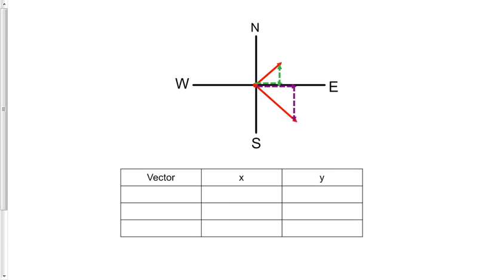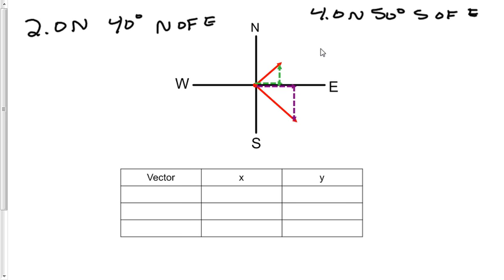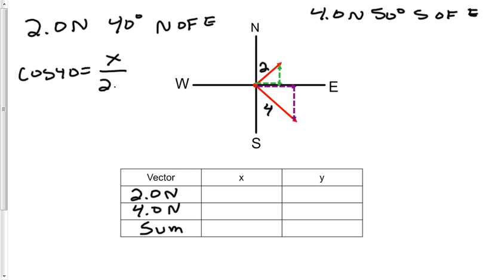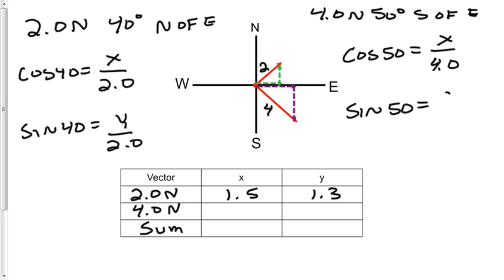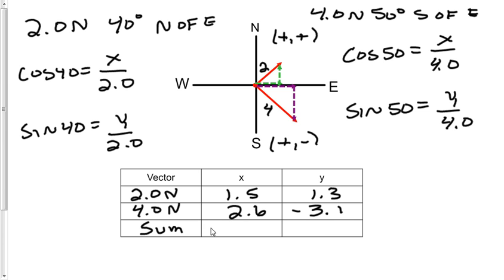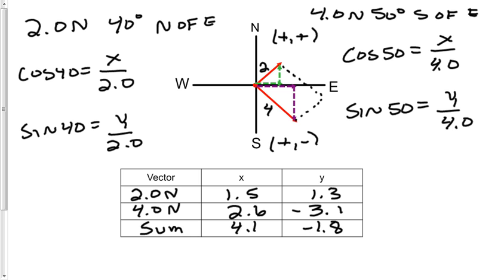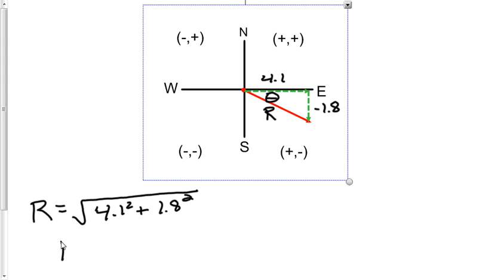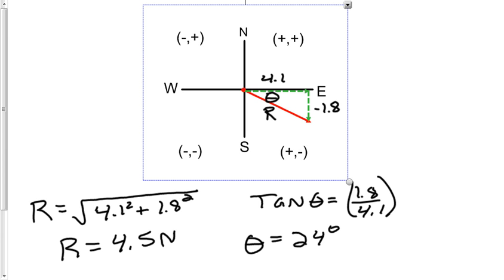Vector Addition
Vectors can be placed in standard positions on the x,y coordinate system.  Through the use of trigonometry, the vectors can be added together by summarizing the x and y values.  The resultant vector is found by using the Pythagorean Theorem and using the inverse tangent function.